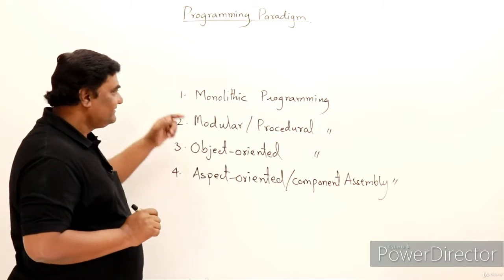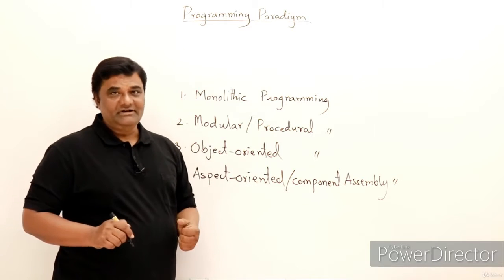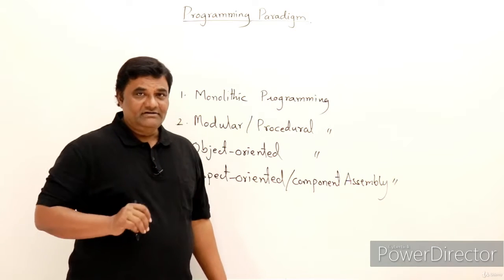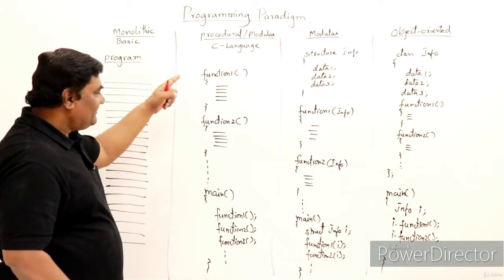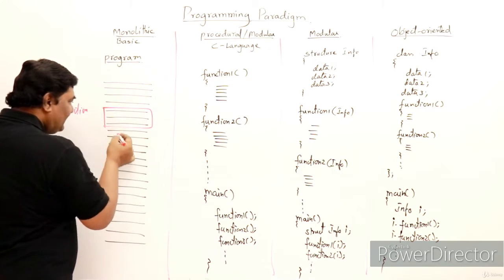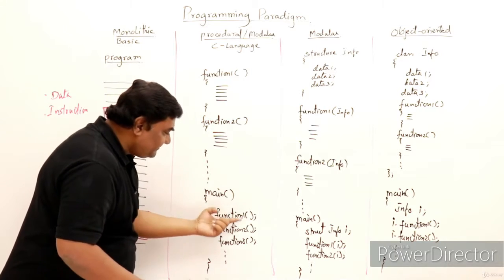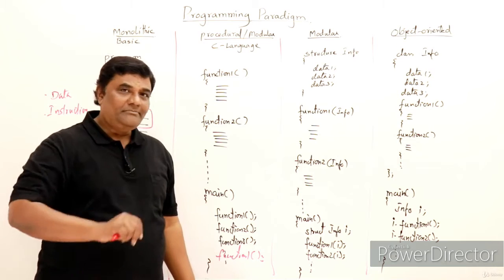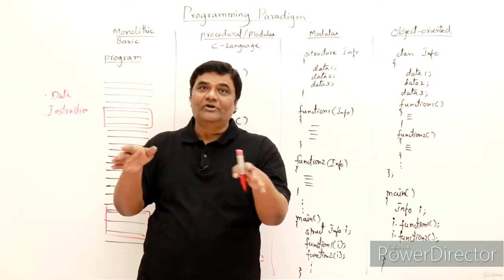Course c++ 3)1. Programming Paradigms Methodologies